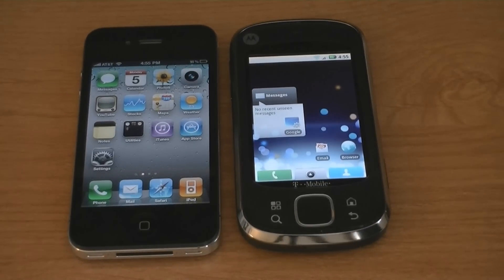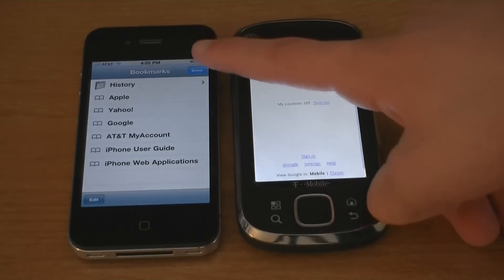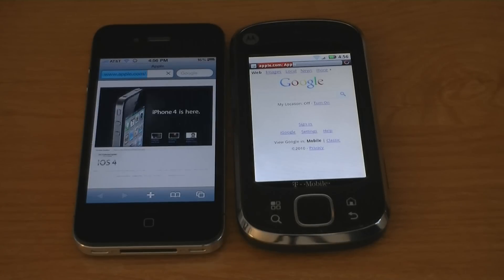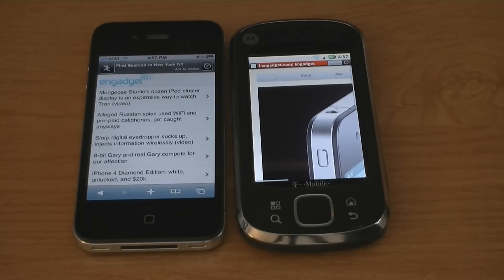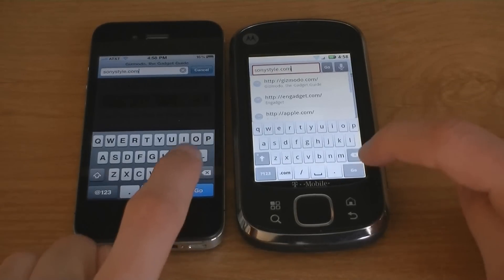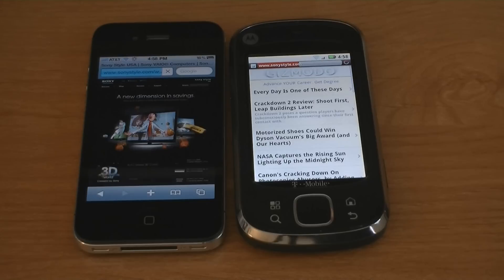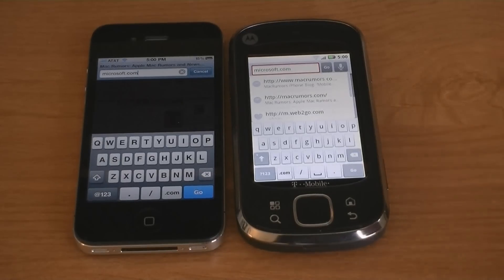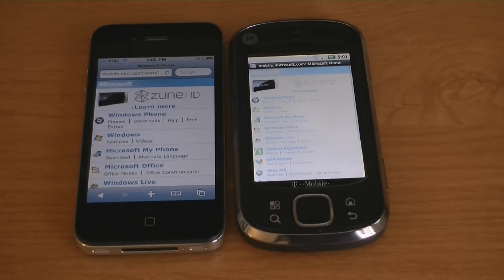iPhone 4 vs. Motorola CLIQ XT WiFi Speed Test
iPhone 4 (AT&T) vs. Motorola CLIQ XT (T-Mobile) WiFi Speed Test. The CLIQ XT is on Android 1.5 and the iPhone 4 is on iOS4 (4.0).